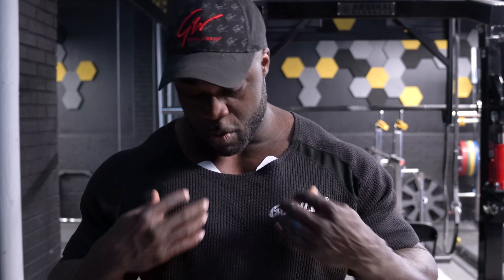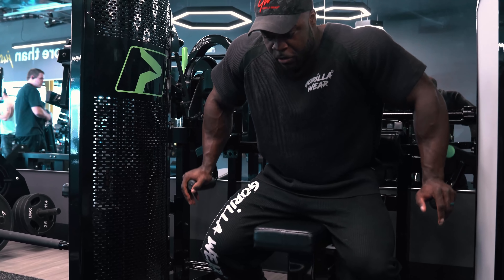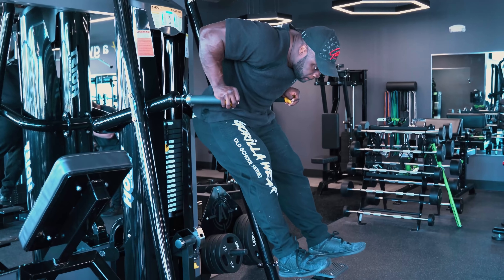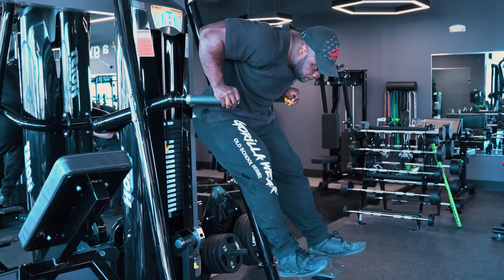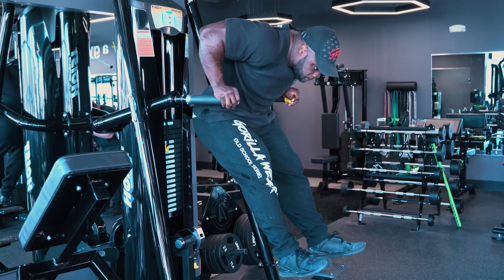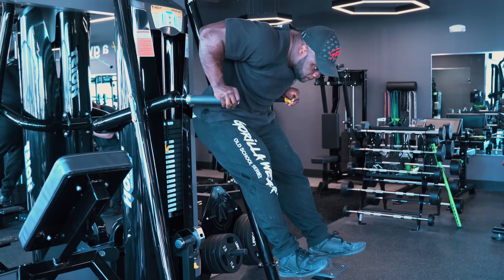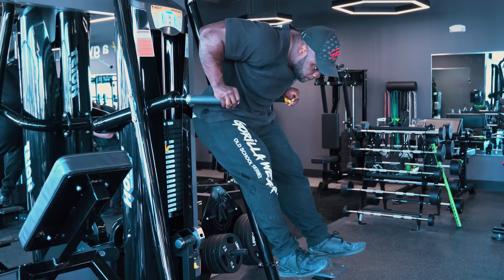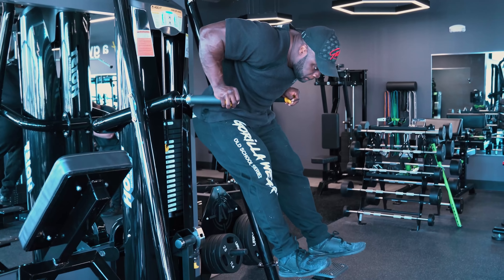Brandon Curry - How I Brought Up My Weak Chest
This is how I improved my weak chest and how it can work for you!